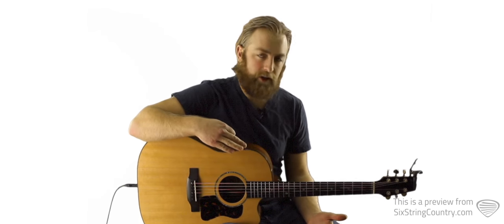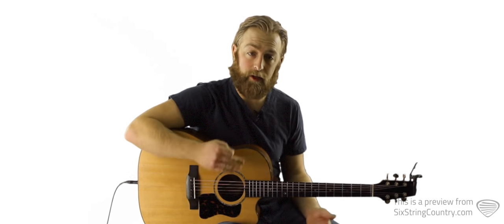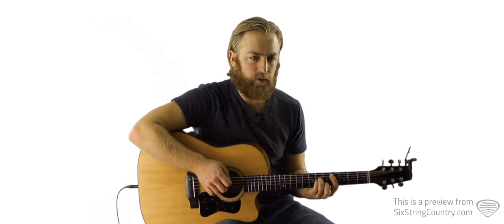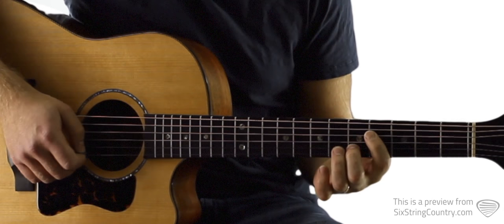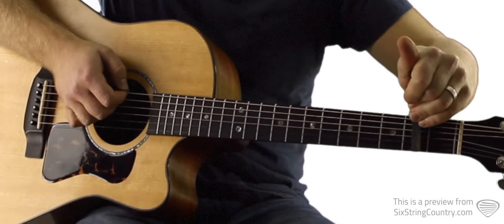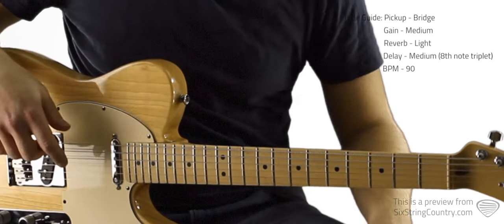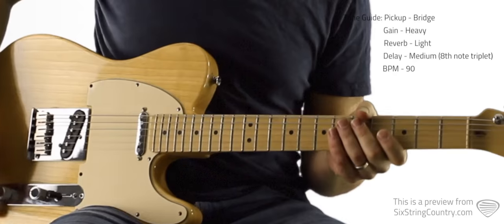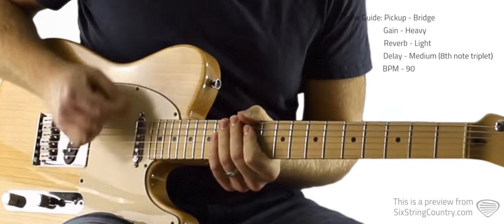Dirt On My Boots - Jon Pardi Guitar Lesson and Tutorial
You can try the site with a free account.  No credit card required.

This is a preview of our guitar lesson on how to play Dirt On My Boots by Jon Pardi.  For the full lesson and tabs please